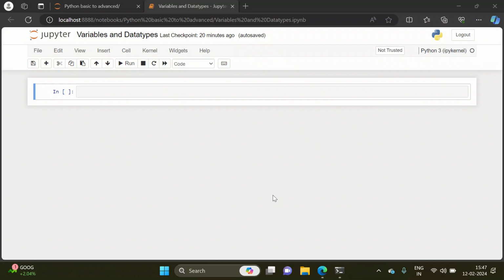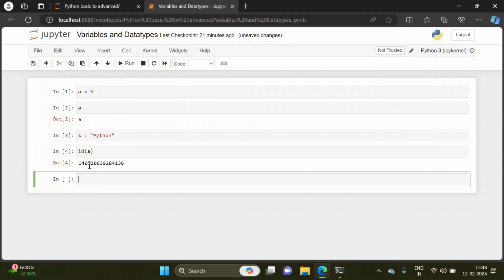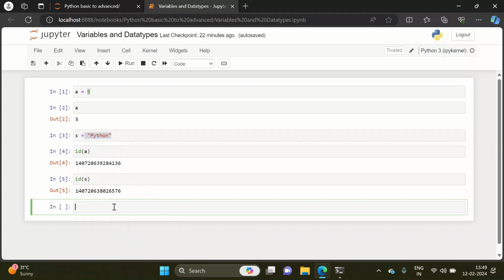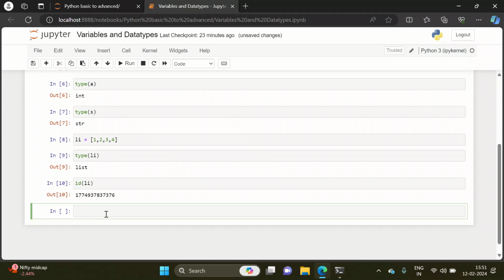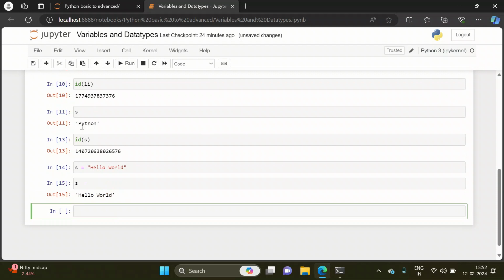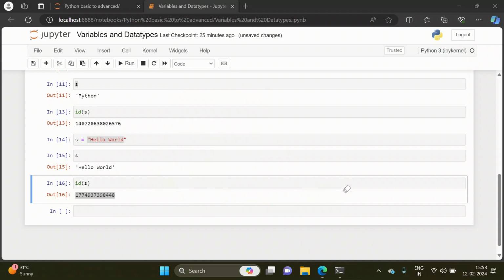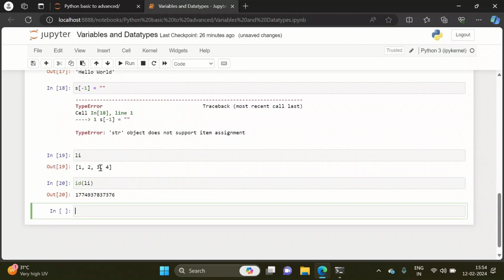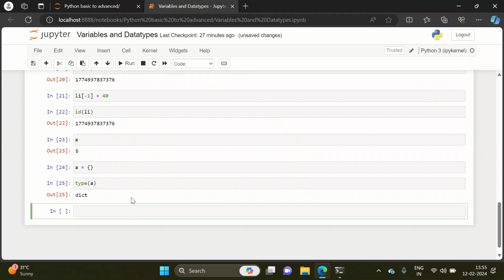Variables and Datatypes in python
In this video I have covered the concepts of variables and Datatypes in python. I tried to explain the use of id() and type() function. Also I have explained the concepts of mutable and immutable datatypes in python. Hope you like and enjoy this video